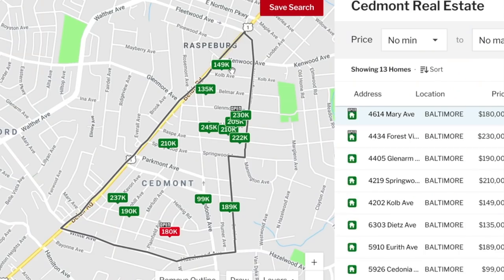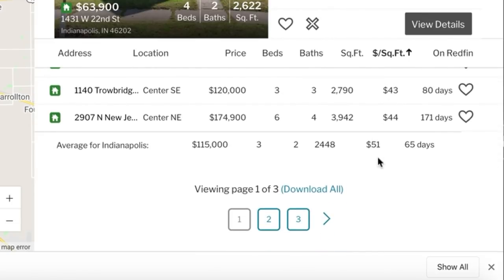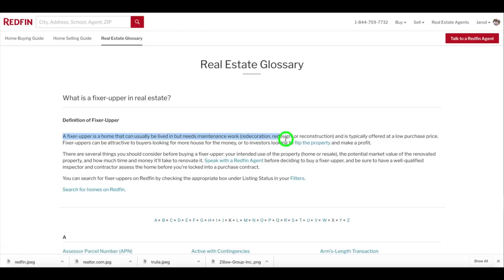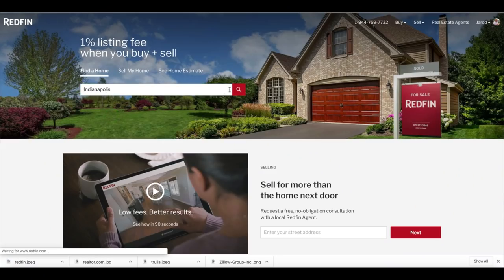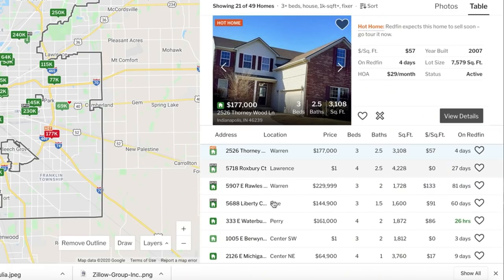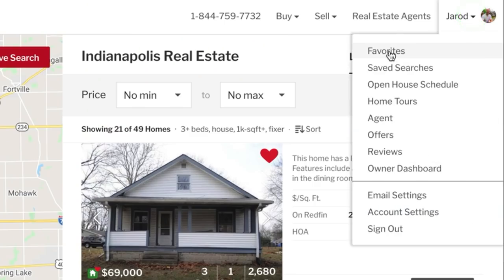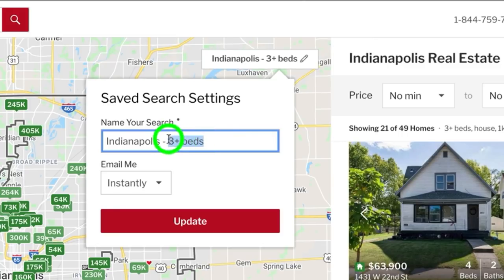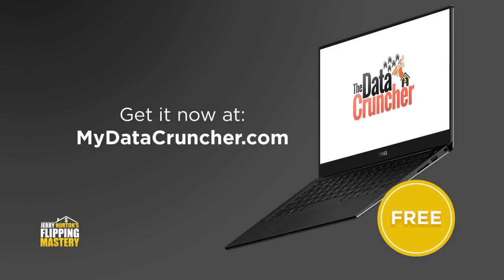How To Find Cheap Houses To Wholesale In Minutes - Using Redfin.com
If you’re into wholesaling and flipping, then you know how important it is to have as many different ways as possible to find discounted properties. Well on this video I’m going to show you a how to find cheap houses to wholesale in minutes using a simple search on Redfin.com…

**NOTE: For any FREE training, tools, resources:
Click on the link and enter your email. The download is automatically emailed to you. If you don’t see it, check your junk/spam folder, in case your email provider put it there.